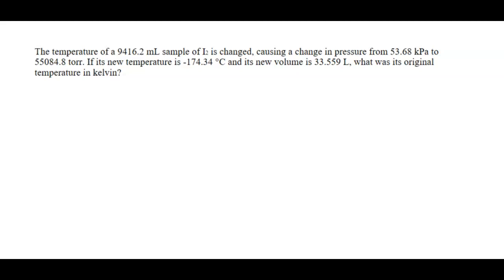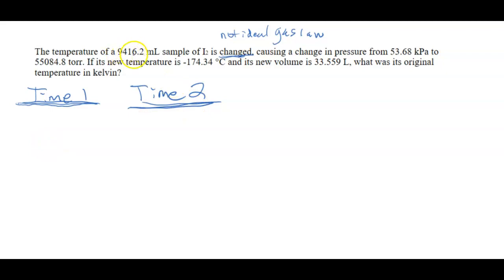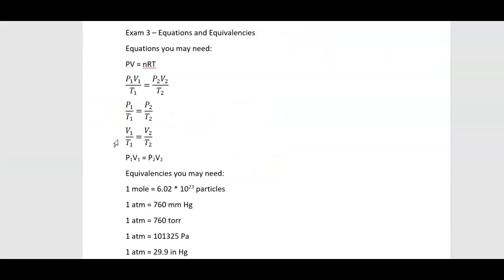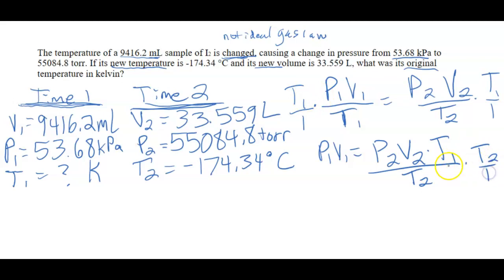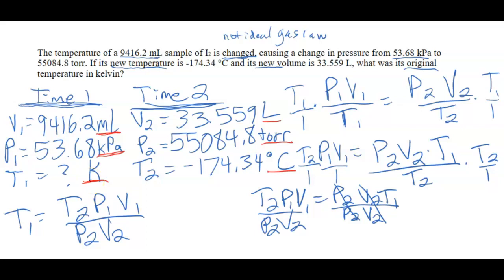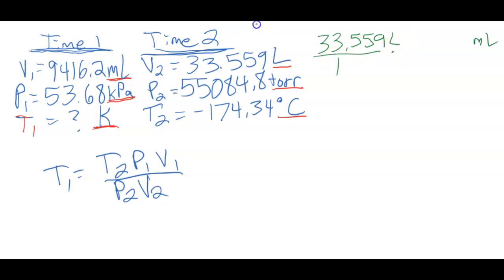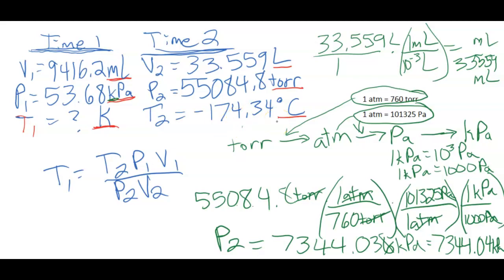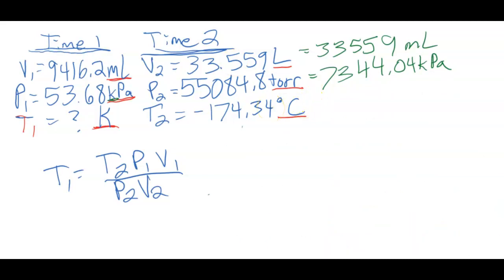Sample Gas Law Problem - Difficult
This sample gas law problem shows how to go from a gas law problem to selecting the correct gas law equation to finally solving the problem. It is an extremely complex version of this type of problem - most problems will take significantly less work than this one.